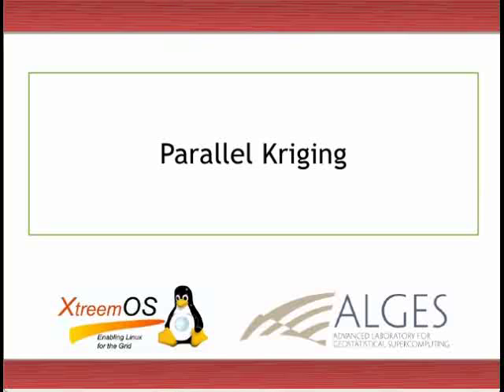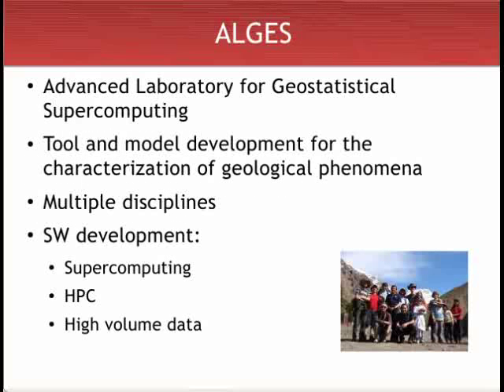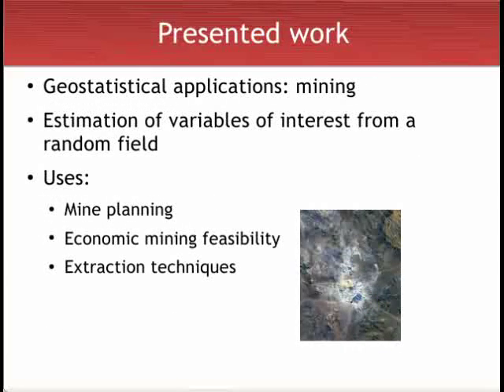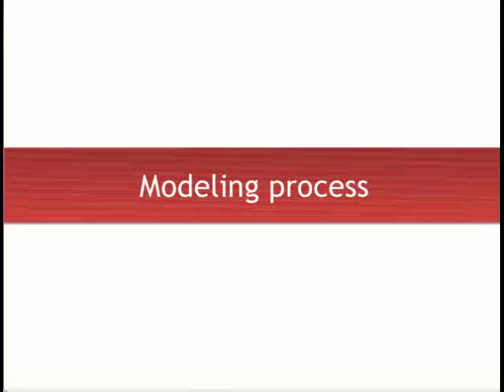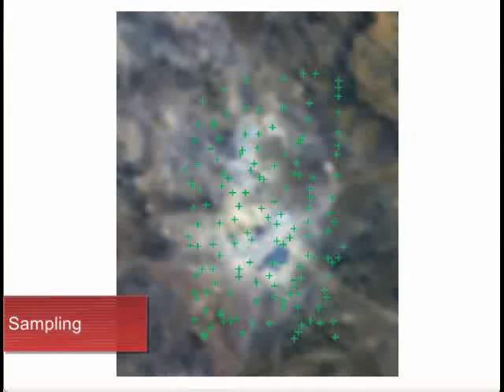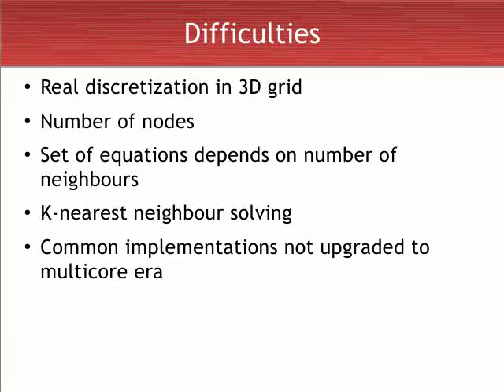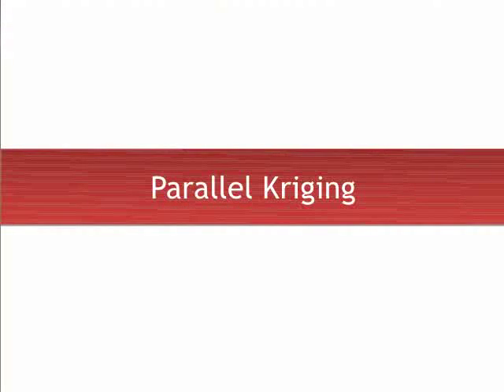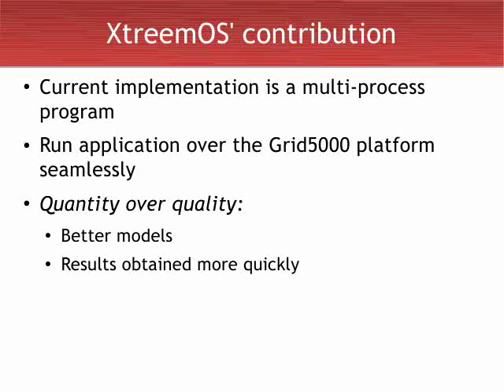Parallel Kriging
Draft application video for the First XtreemOS Challenge.

We briefly explain who we are and what we do at ALGES. Then we contrast sequential and (our own) parallel kriging interpolation.

Finally we explain how can we use XtreemOS for our benefit

ALGES